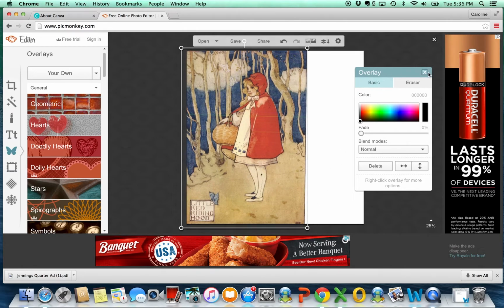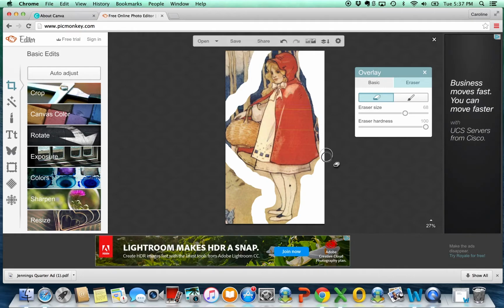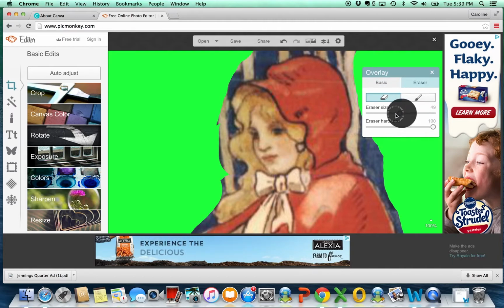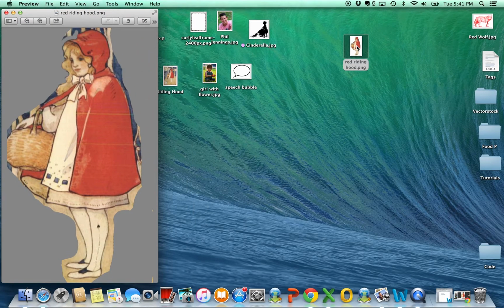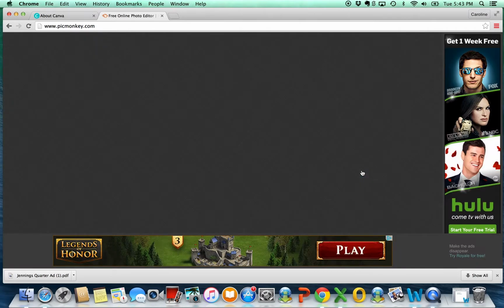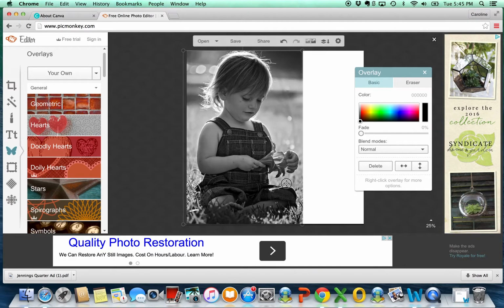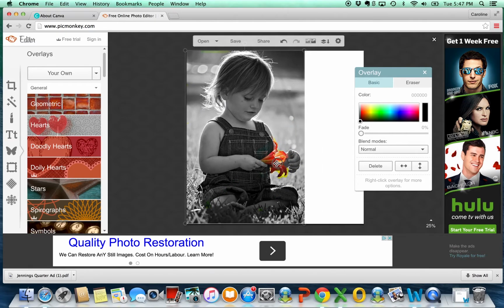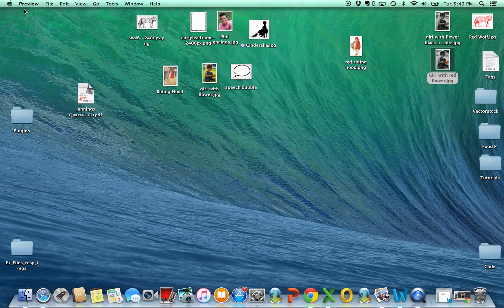Remove Backgrounds with Picmonkey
This is a tutorial showing how to remove backgrounds from an image in Picmonkey, and how to make a black and white photo have one color element.